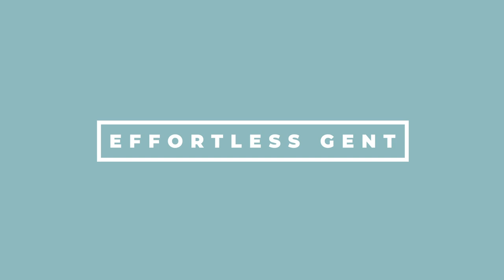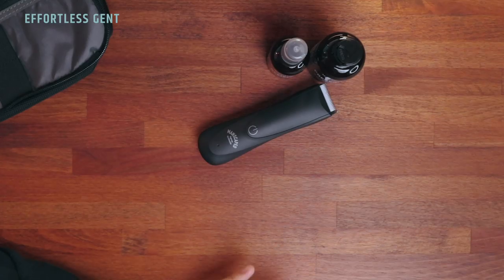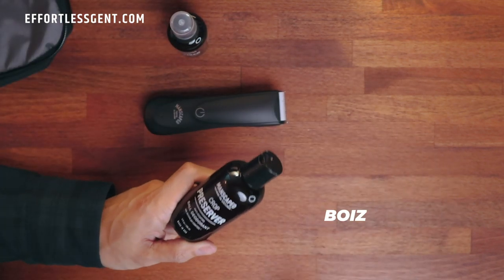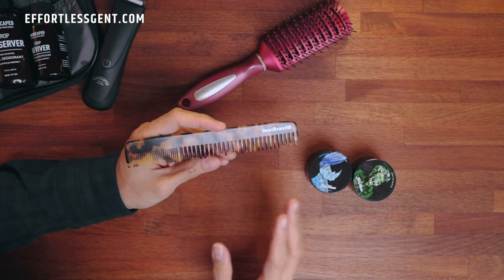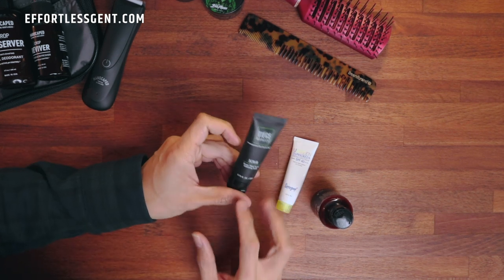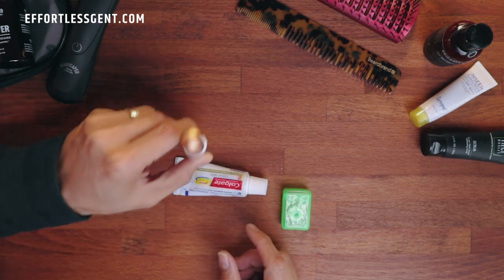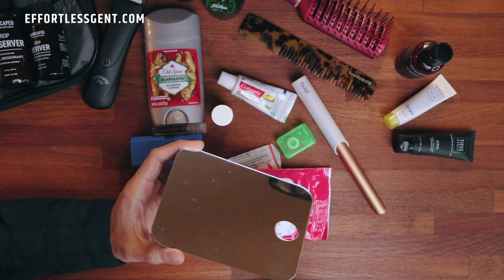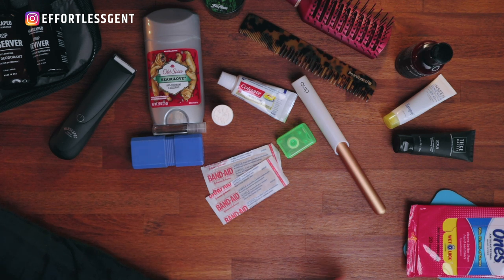What's in my dopp kit? | All my travel toiletry bag essentials • Effortless Gent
Hey gents! Today I'm giving you a peek inside my dopp kit. You'll see exactly what I bring with me every time I travel.

Thanks to Manscaped for partnering w/ me on this video! I've been using the Lawnmower 2.0 for the past few months after getting cut up one too many times from my old electric shaver 🤬

In this video, I'll go through every single thing I pack so hopefully this gives you a few good ideas if you're trying to slim down your own toiletry bag and find a few new must-haves!

👇🏼👇🏼👇🏼 Links to everything I bring below! 👇🏼👇🏼👇🏼

Face stuff:
→ Supergoop! facial sunscreen

→ Colgate travel sized toothpaste
→ Travel dental floss (preferred kind)

Body stuff:
→ Deodorant / Anti-perspirant
→ Travel sized Advil
→ Cotton Swabs / Q-Tips with case (similar)
→ Fragrance / cologne dispenser (better)
→ Band-aids travel case

Etc.
→ Portable fog-free shaving mirror
→ Wet wipes